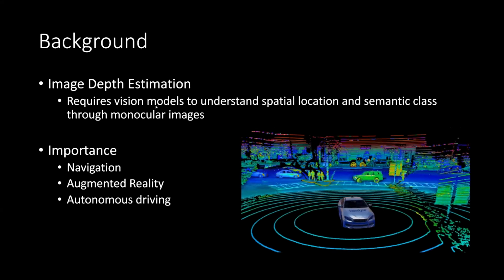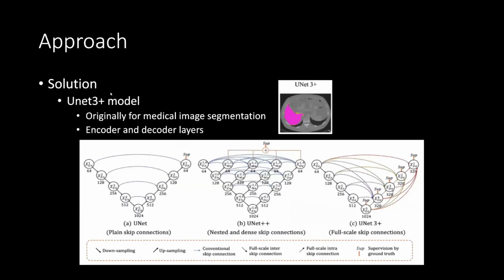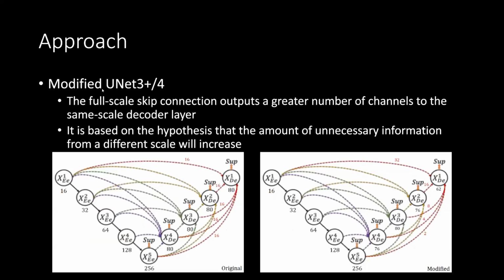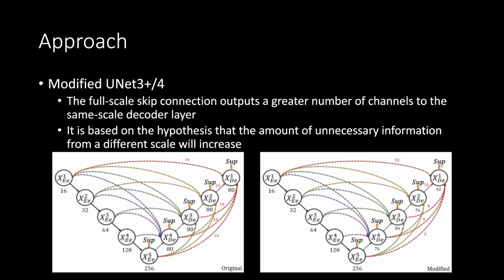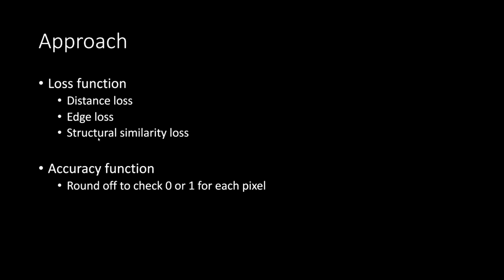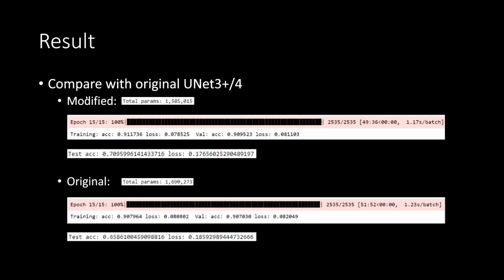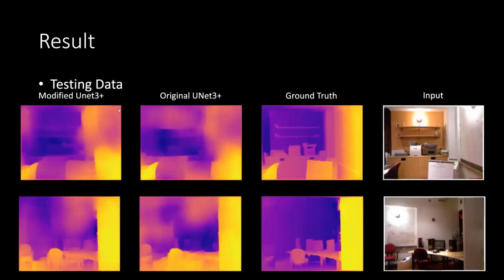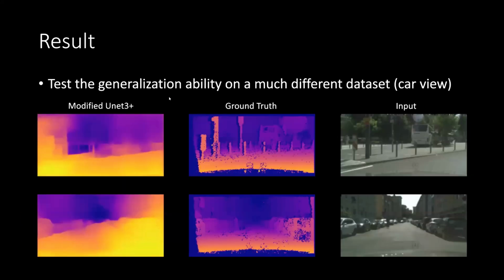JackyKwok激情演講4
no video for 3... sad